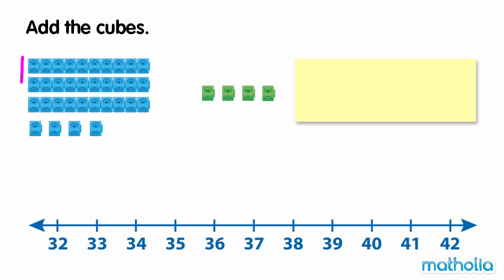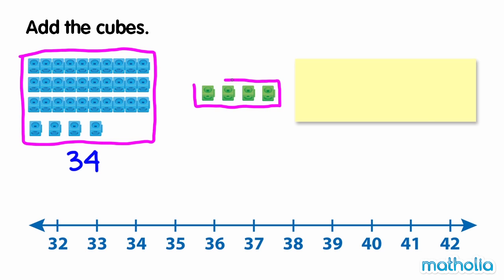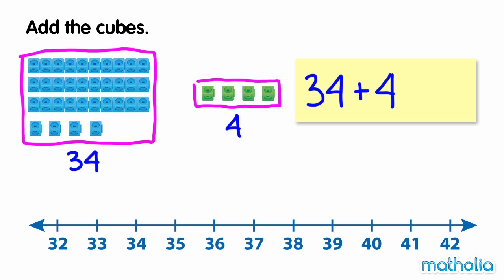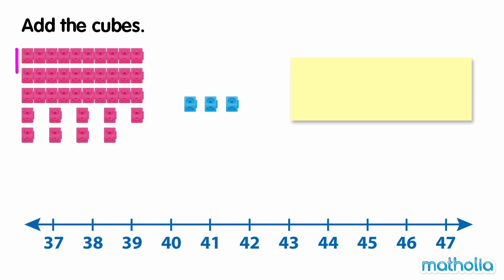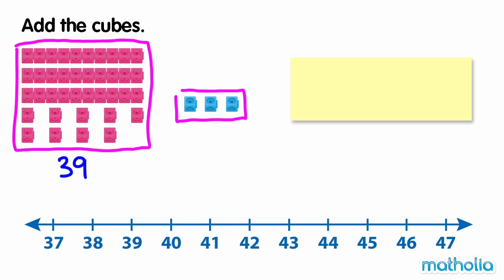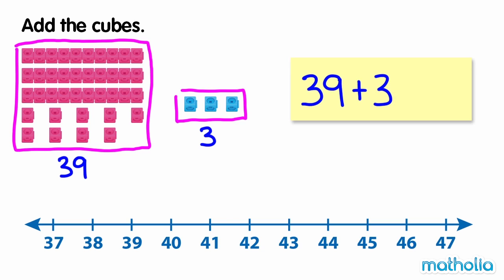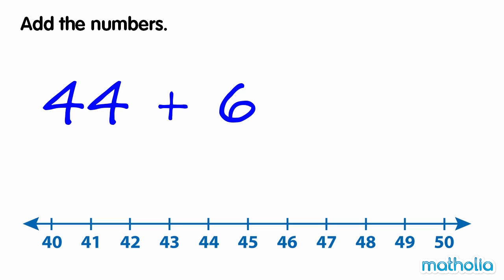Addition Within 50 - Adding Ones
Matholia educational maths video on addition within 50 - adding ones

Learning Targets:
Students will be able to add one-digit numbers within 50.